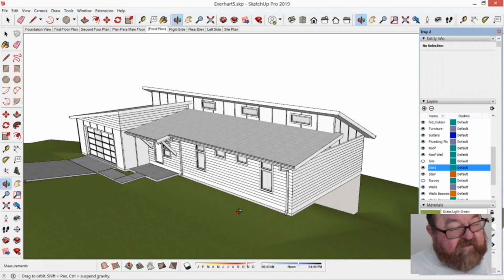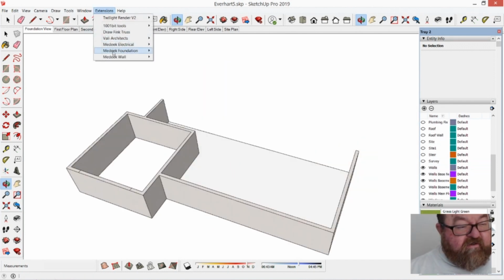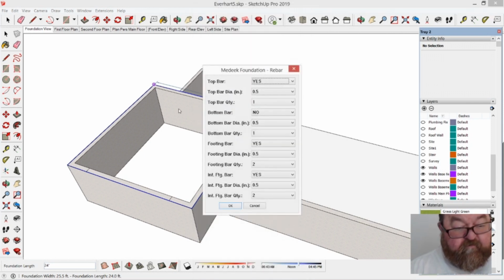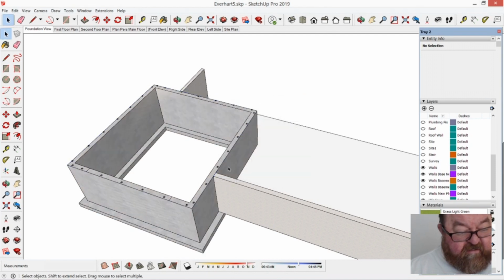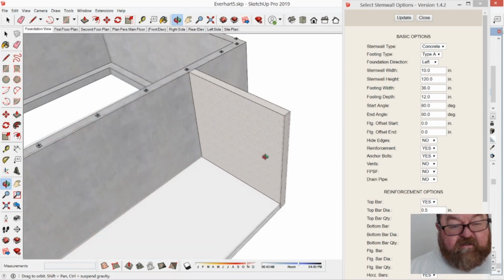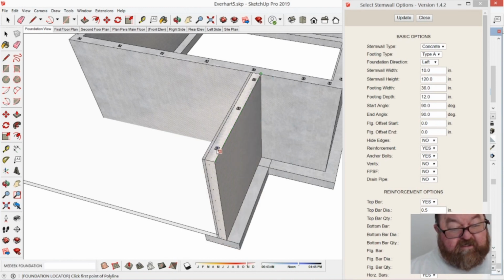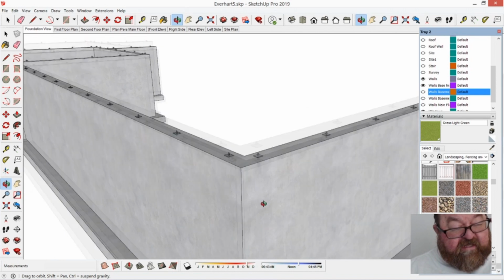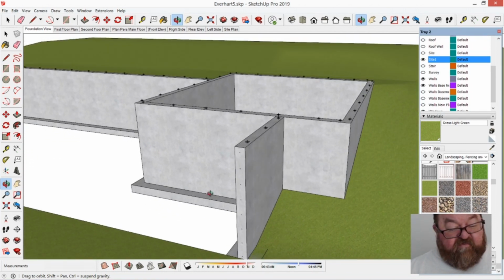Basement Foundation Using Medeek Extension for SketchUp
This is one of our case study homes for the "How to Build Your Own Home" course Medeek was nice enough to let us try their Foundations Extension for Sketchup.

I am developing this course and soon it will only be listed for those signed up on the website so watch it now while it lasts :)